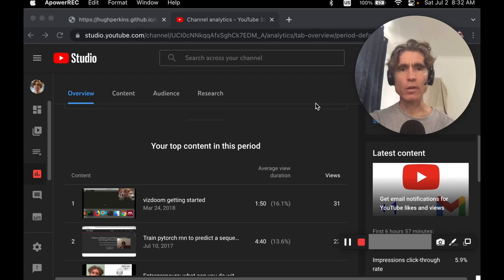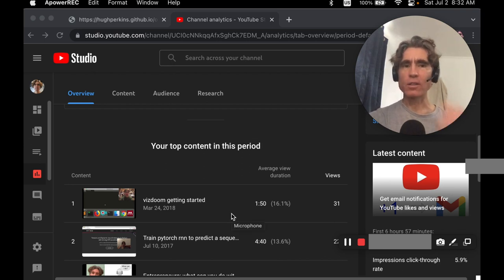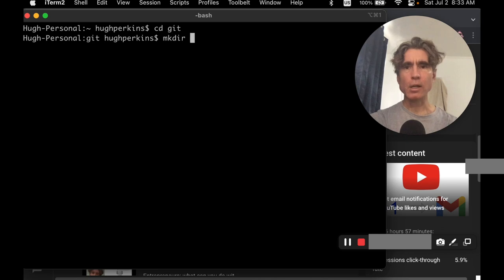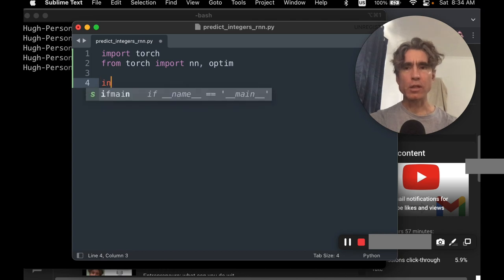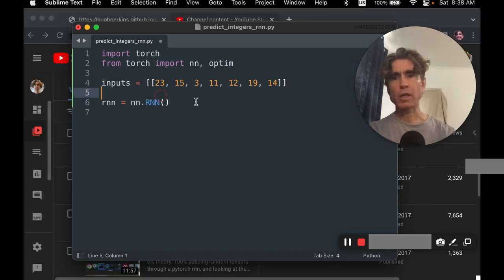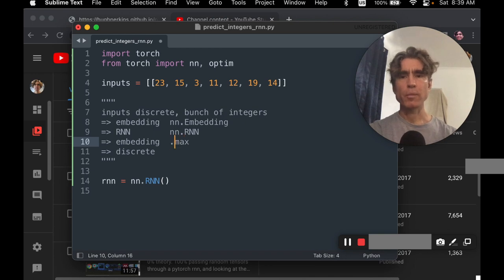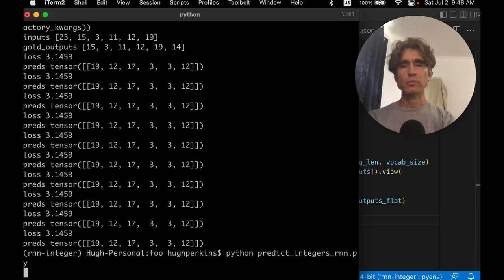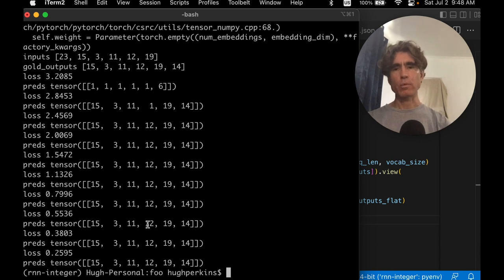Train PyTorch RNN to predict a sequence of integers, updated 2022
Build a neutral network from scratch in PyTorch.  We train an LSTM to memorize a sequence of integers. On the way, we pass through usage of embeddings, loss, optimizer, and argmax.

The script written in the course of this video is available on github

00:00 - Intro
01:05 - Start coding
03:03 - Embedding
05:07 - RNN
05:52 - Python env
10:00 - batch_first
12:21 - LSTM outputs
14:00 - Seq2seq concept
15:00 - Decoder
21:00 - .max
25:39 - Training loop
27:13 - e2v Output linear layer
30:33 - Loss function
33:03 - Flatten cross entropy inputs
37:20 - Optimizer
39:36 - Gradients and backpropagation
41:54 - Run the script!
42:37 - Summary